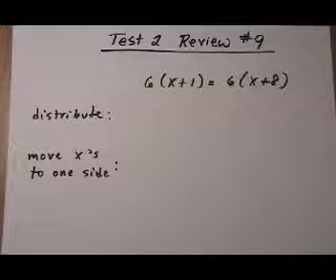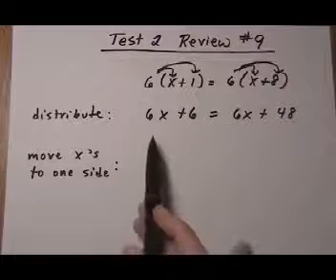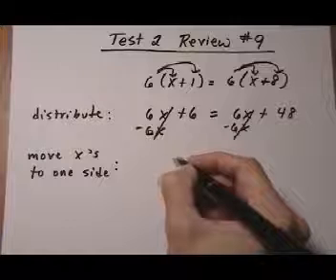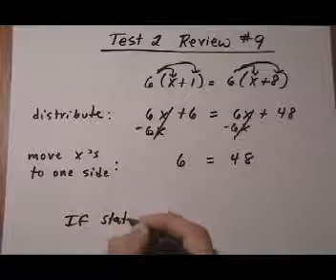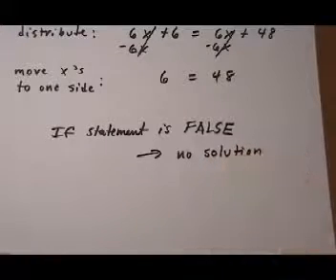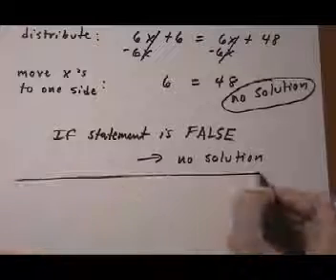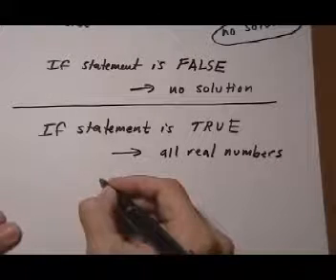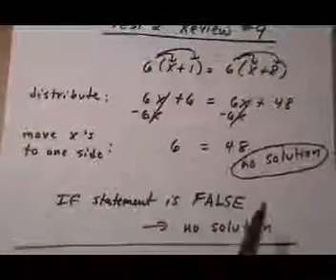linear equations with no solution or all real numbers - robichaud‬‏.mp4